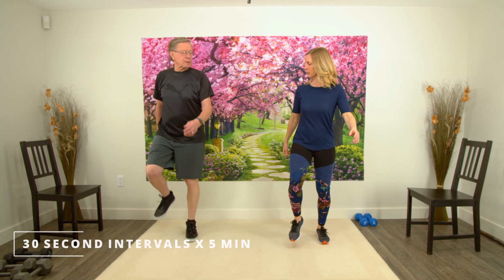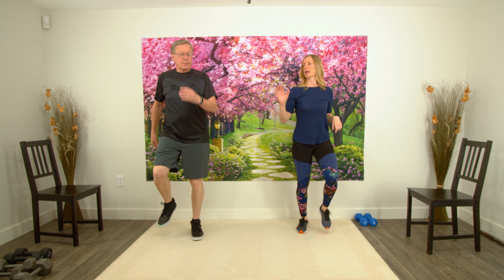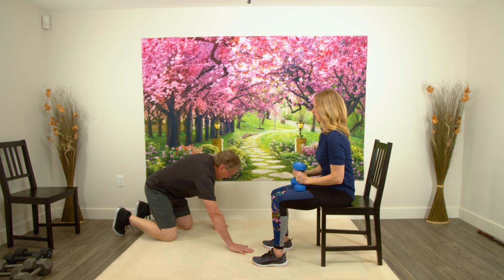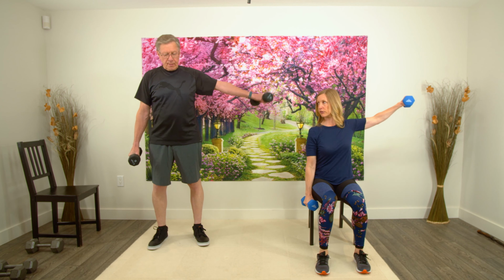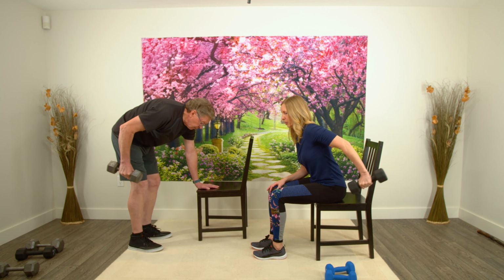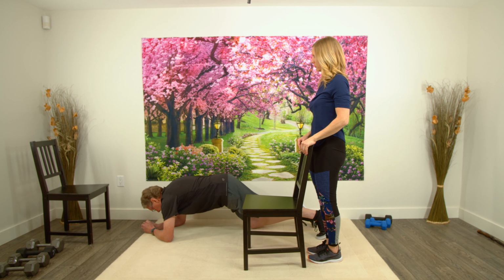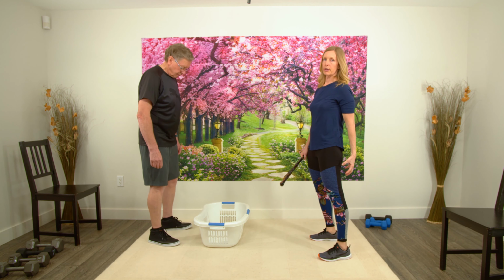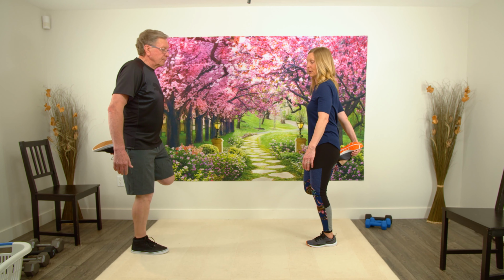Walking Workout and Strength Training for Seniors | Standing Exercises for Seniors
This 20 minute workout starts with a 5 minute walk and then we get into very important exercises to build strength.  Seniors often don't do strength exercises yet they are the most important part of a workout.  More strength means walking longer, having better balance, reducing aches and pains, increasing metabolism and giving a leaner, more functional body.

During the exercises, use a weight that is safe but also challenging.  For example, if we are doing 12 repetitions, find a weight that becomes more difficult by the time you are on repetition 8-10.  If you can lift the weight 20 times or more, the weight is too light.

Please consider hitting the subscribe button to see more videos and please comment under the video to let me know what other types of classes you would like to see offered.

Wishing you improved health!
Jules

I have provided two links since they look the same but one is cheaper.

Thank you to the amazing music creators!